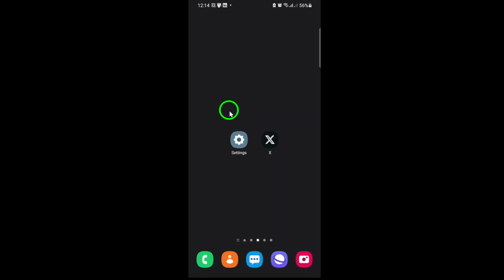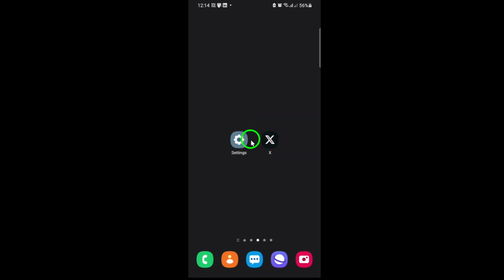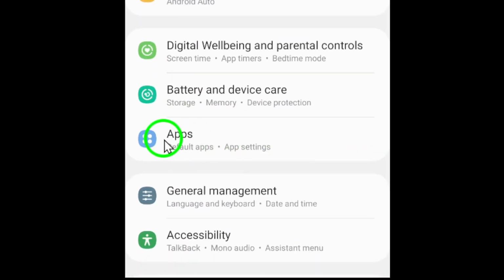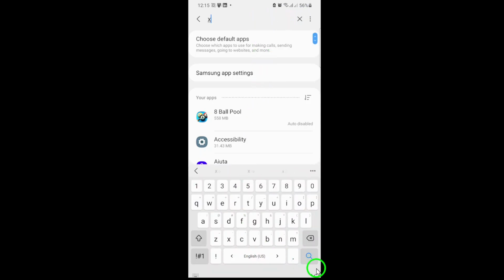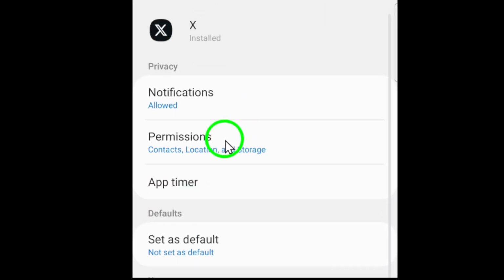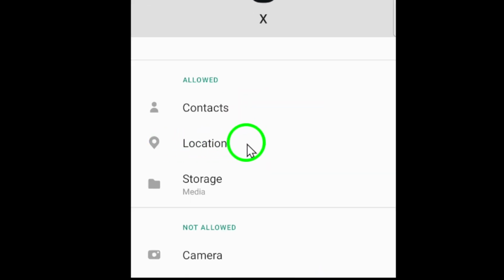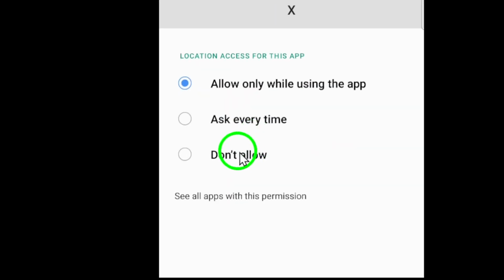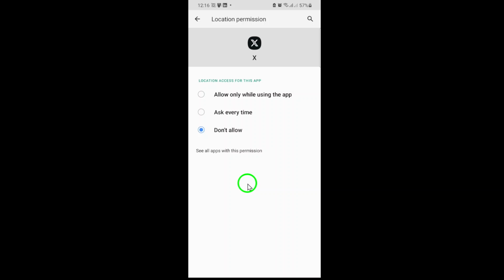How to Prevent Location Access On X App (Updated)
Learn how to prevent location access on X app with this updated step-by-step guide. Protect your privacy and take control of your app permissions by following these simple instructions to stop X app from accessing your location data.

1. Open your phone’s Settings

2. Go to Apps (or App Management)

3. Find and tap X app

4. Tap Permissions

5. Tap on Location and Don't Allow Location access

These steps will help you manage location permissions for X app, ensuring your personal information stays secure.

Chapters:
00:00 Intro
00:12 Soultion
01:05 Outro